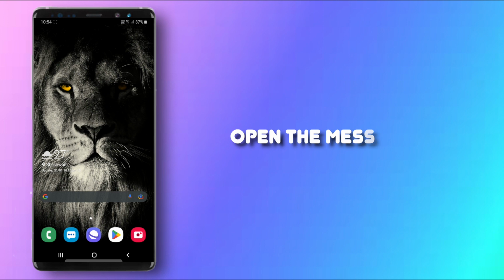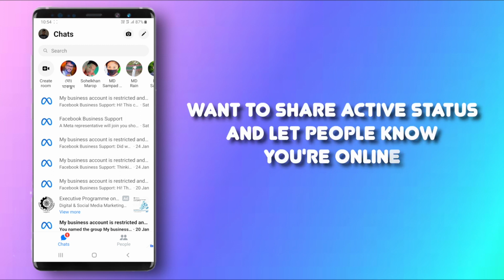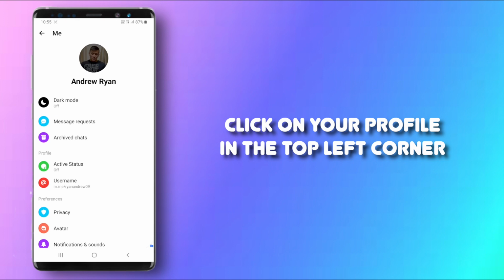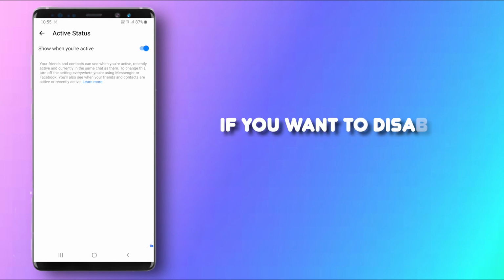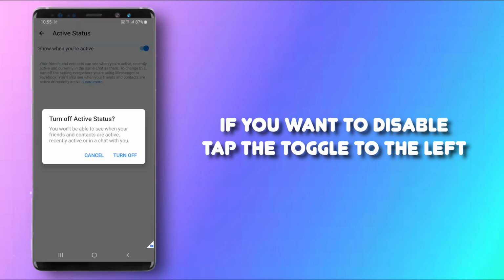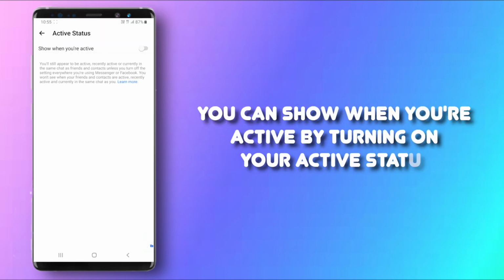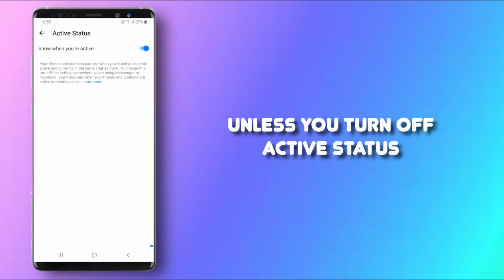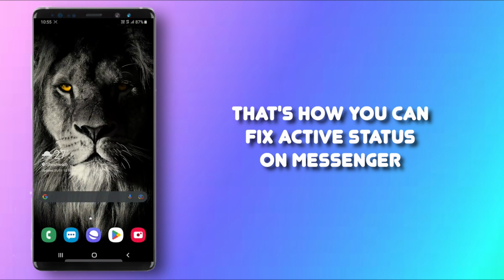How to Fix Active Status on Facebook Messenger!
In this video, we will show you how to fix active status on Facebook Messenger step-by-step in just 2 min.